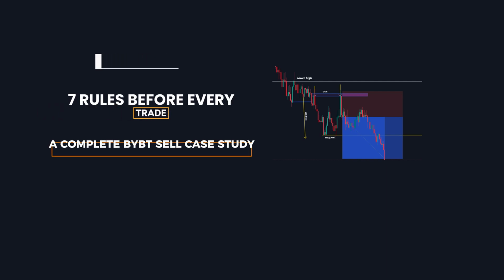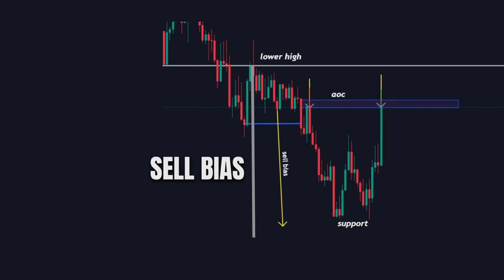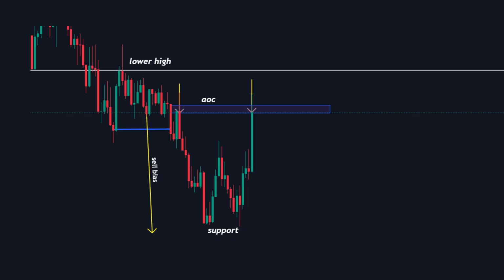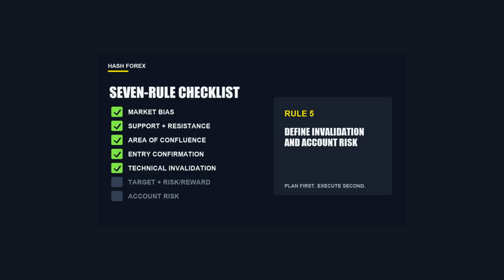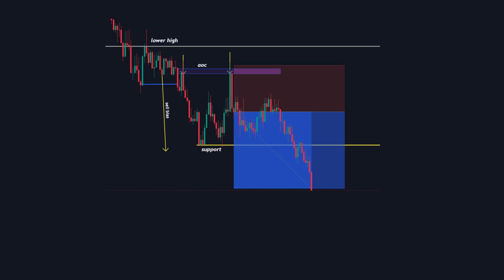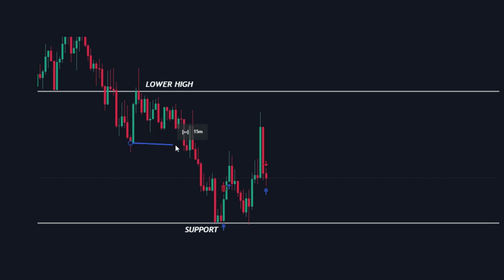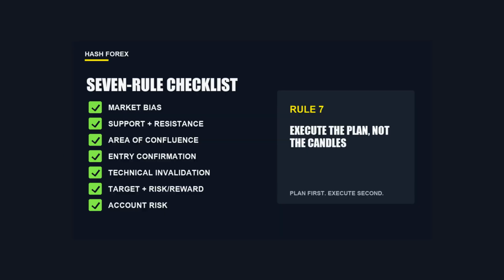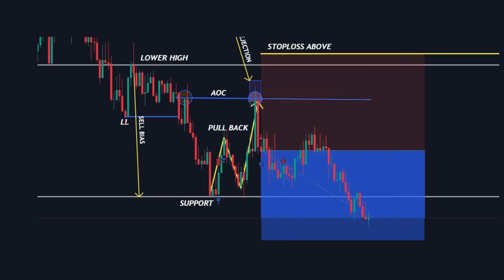Forex Trading Tips for Beginners: 7 Rules Before Every Trade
Learn seven essential forex trading tips for beginners using a complete BYBT sell setup. This lesson covers market structure, support and resistance, AOC confirmation, stop-loss placement, risk management and target planning.
In this video:
Identifying bearish market bias
Marking support and resistance
Waiting for an AOC pullback
Confirming the sell entry
Planning stop loss and targets
Managing leverage and account risk
1-on-1 Private Mentorship:
Educational content only. Forex and CFD trading involves substantial risk and leveraged products can result in rapid losses.